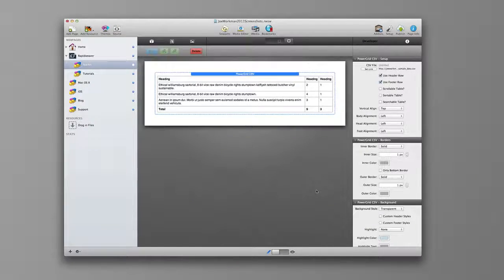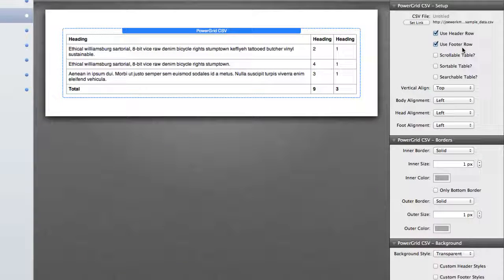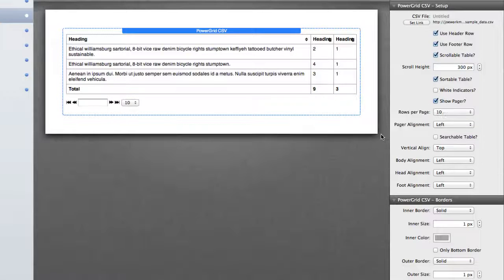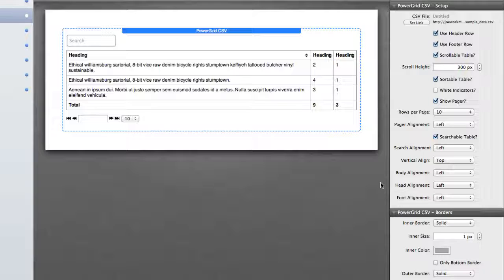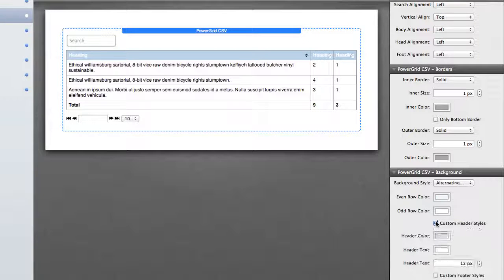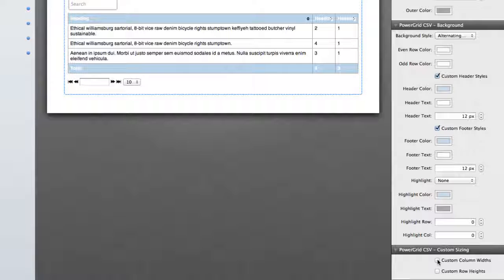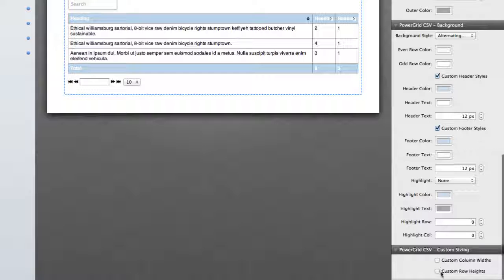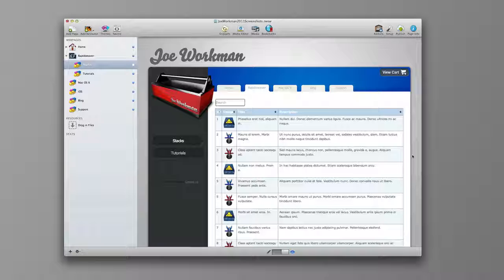Power Grid CSV Stack for Rapidweaver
Have you ever had a spreadsheet and just want to easy get that data onto your website? Well wait no longer! The Power Grid CSV stack will take your CSV file and turn it into a beautiful HTML table. The file can be loaded via Resources or from a url, maybe even from Dropbox! The table is Sortable, Searchable, Scrollable and can be styled 100 different ways!